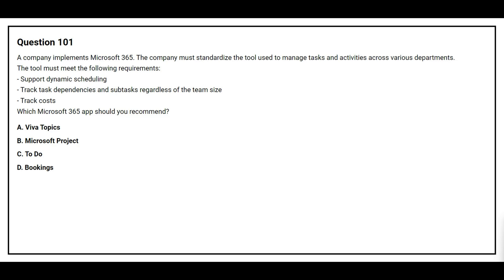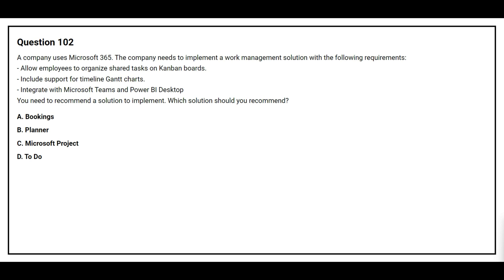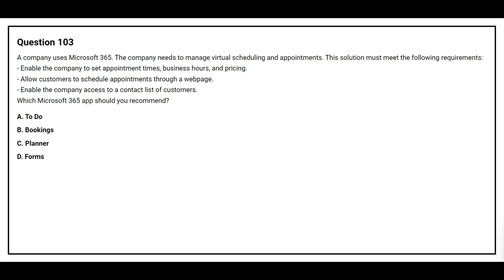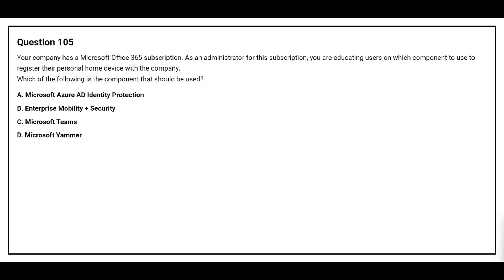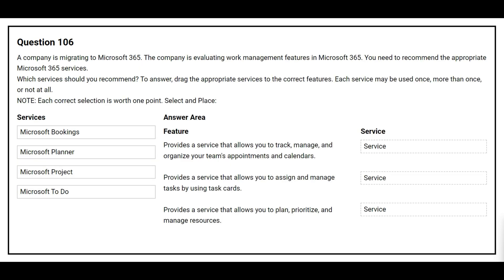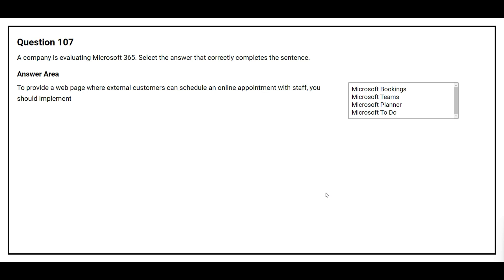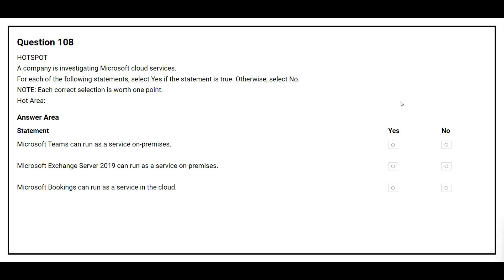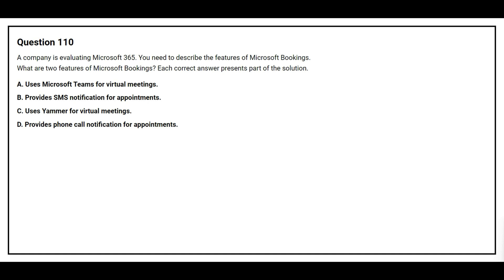MS 900 Exam Q&A #11 - Microsoft 365 Fundamentals